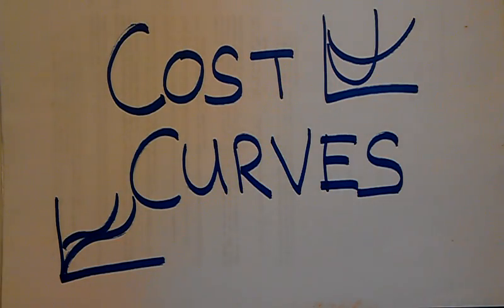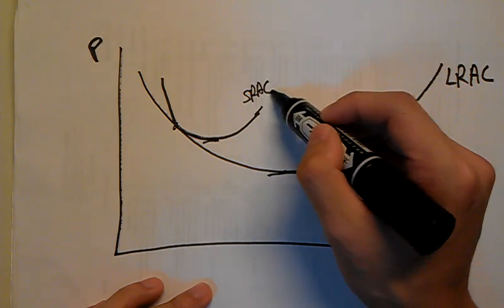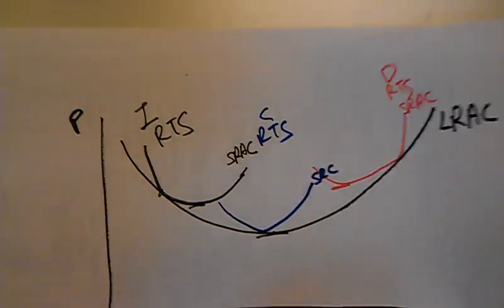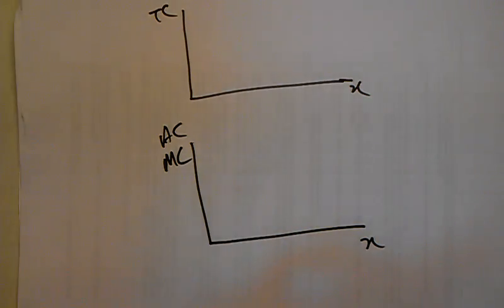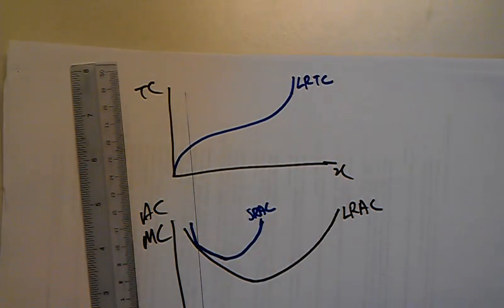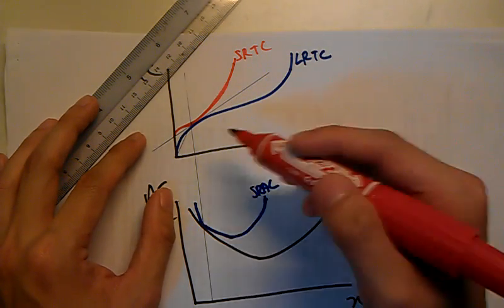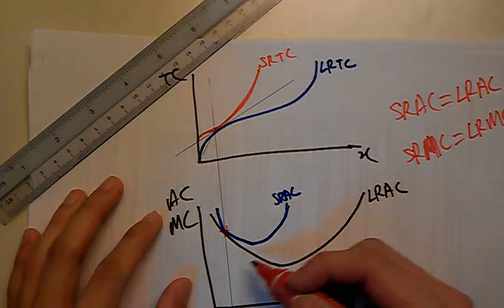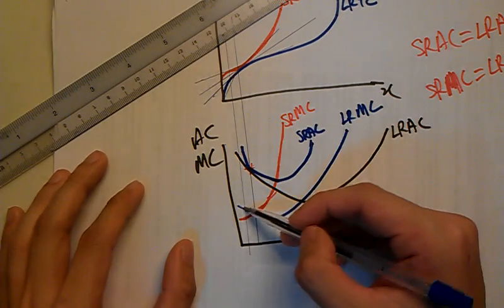Intro to Econs: Cost Curves